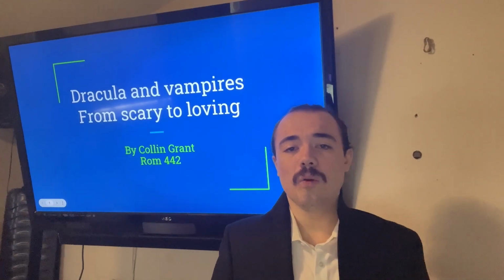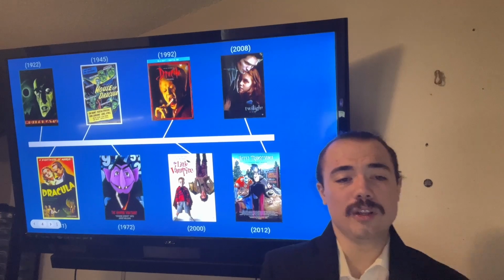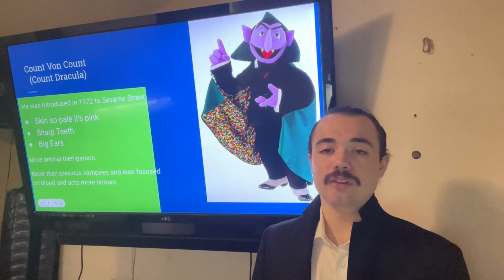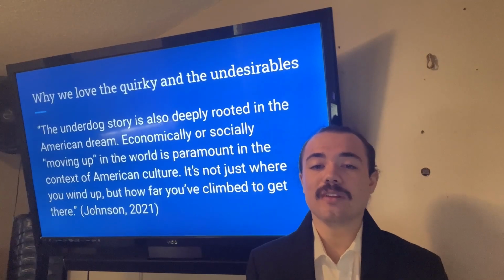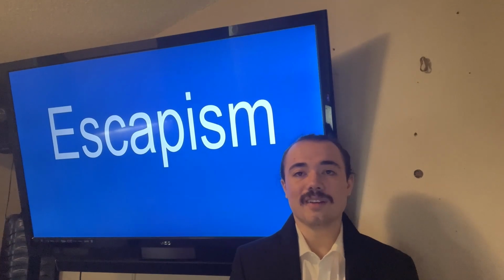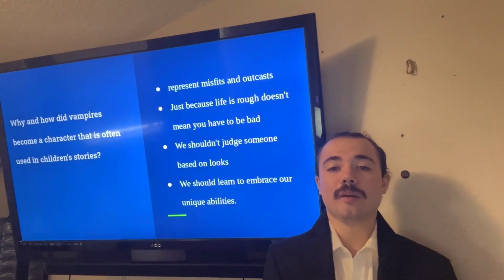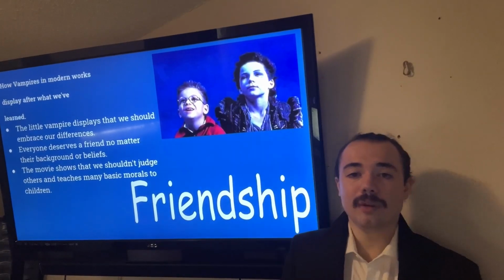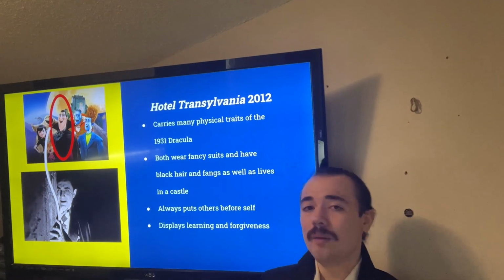Dracula and vampires From scary to loving, By Collin Grant Rom 442